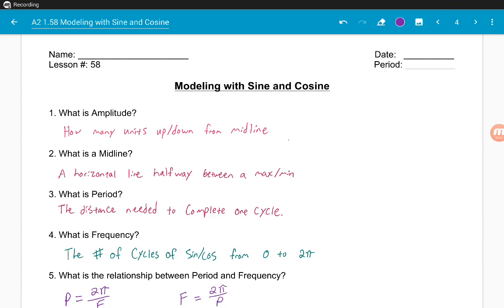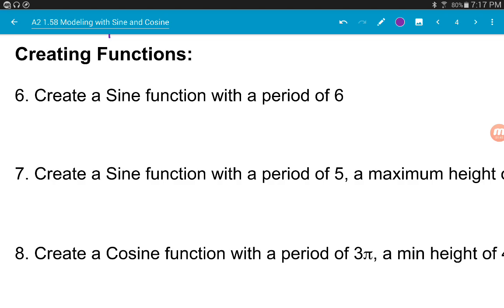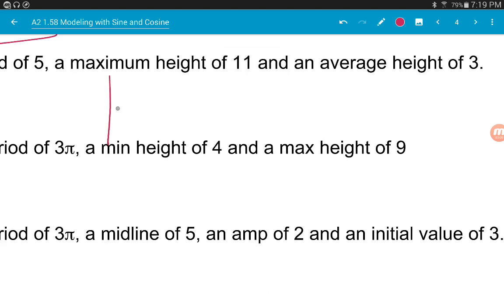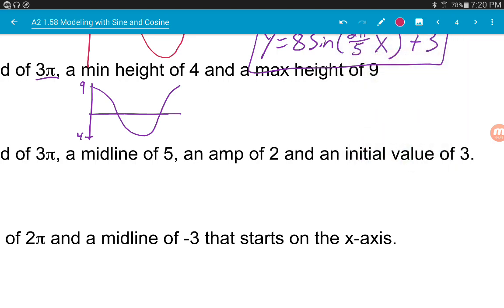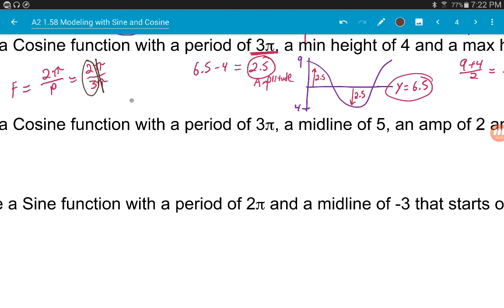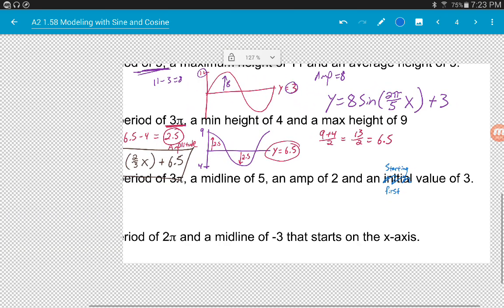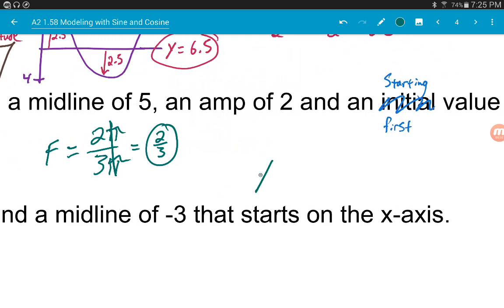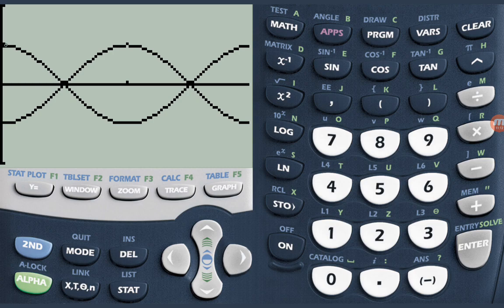Lesson 58: Modeling with Sin and Cos